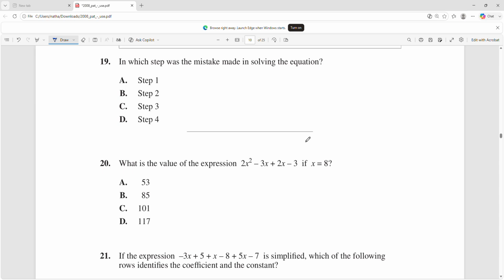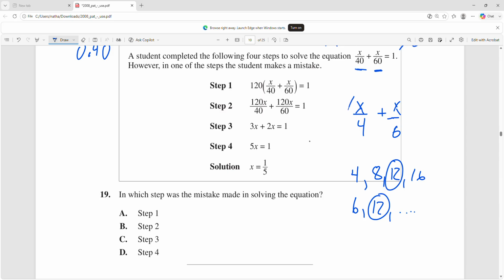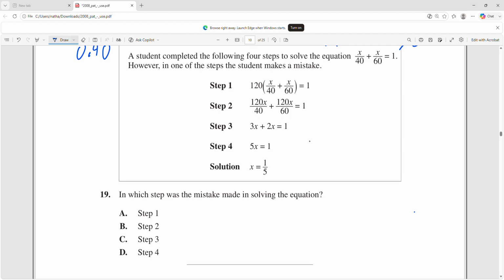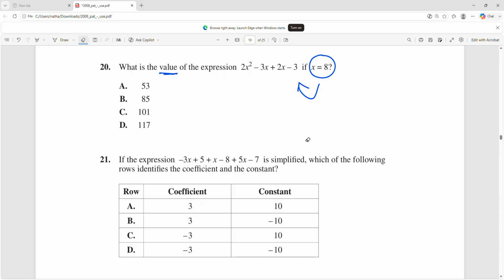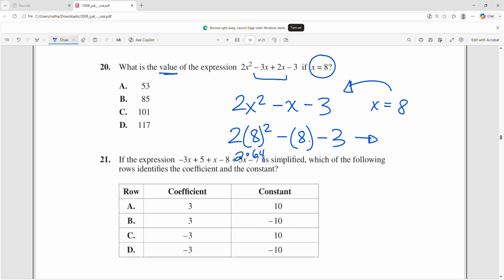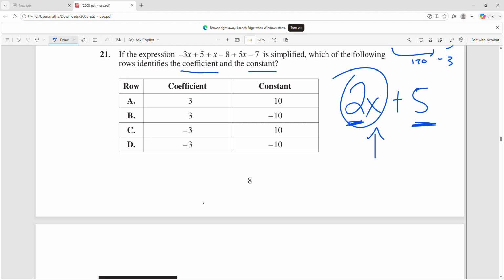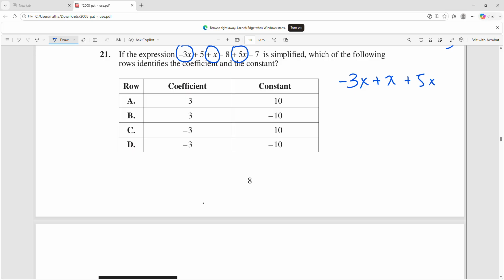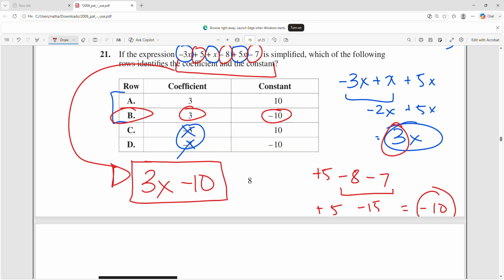2008 PAT Q19 Q21